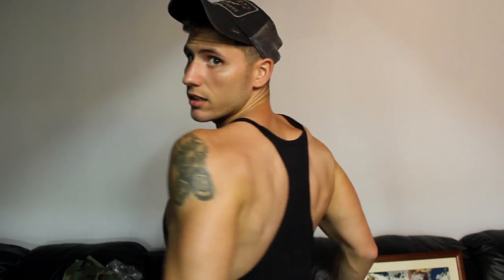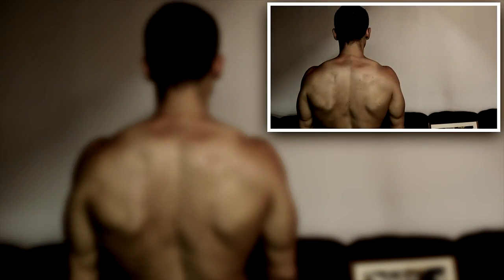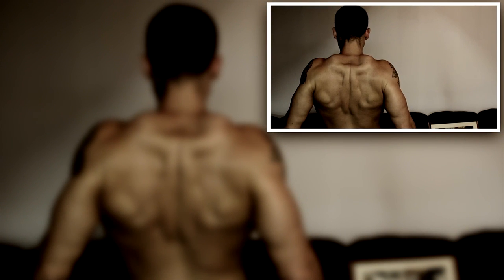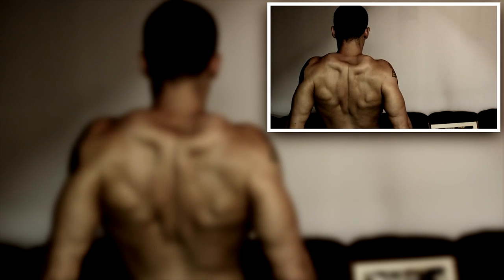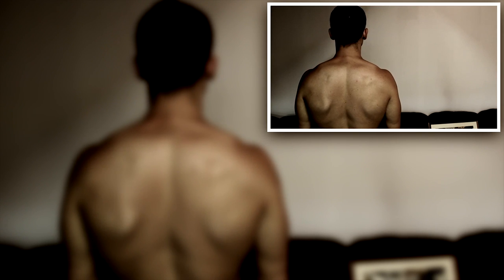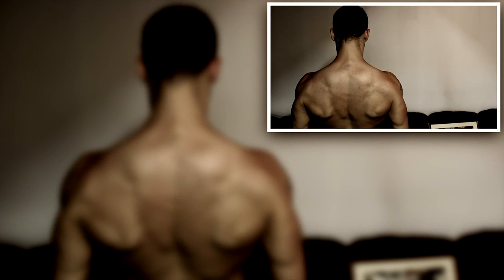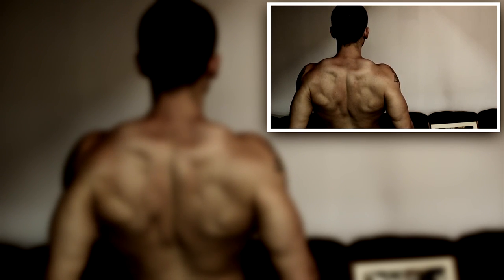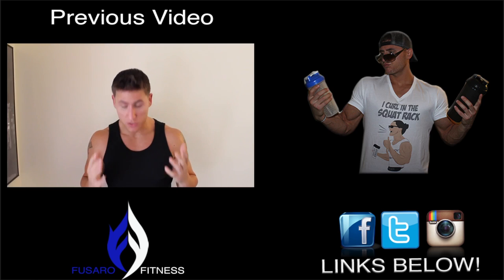The Best Cue for Scapula Retraction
How to proper retract the scapula and bring the shoulder blades "back and down."  This cue that I share in the video has been a tremendous help for myself and many others, especially for those who feel their shoulders taking over in various pressing movements such as the bench press.  We are often told to retract our scapula, but many people are still unsure of what that actually means!

FusaroFitness Mailing Address:
Matty Fusaro

Message about monetization:
This is an original video made by me and I own rights to all the content.  I created this video with my own camera and used the editing software by Apple Final Cut Pro X. It contains no movies or tv visuals. I own all the pictures in it. There are no video games or performances.

Tags/Topics Covered
muscles exercise diet nutrition muscle weight weights "weight loss" "fat loss" bodybuilding routine bulk cut routine lifting fitness weight workout gym chest sixpack body flexing training health supplements creatine nutrition tips advice bodybuilder beginner IF "bodyweight" strength diet food fit howto "workout advice" "lose fat" conditioning tips